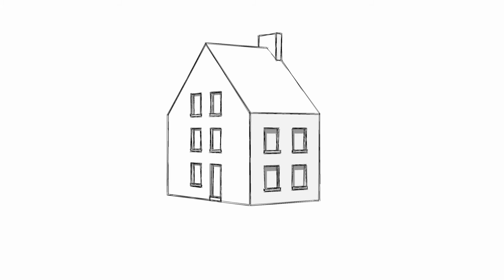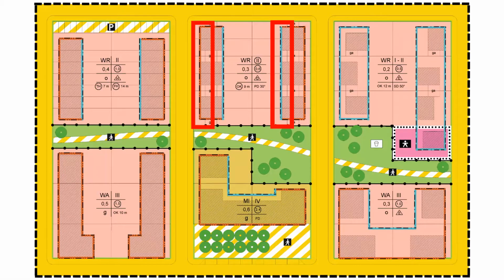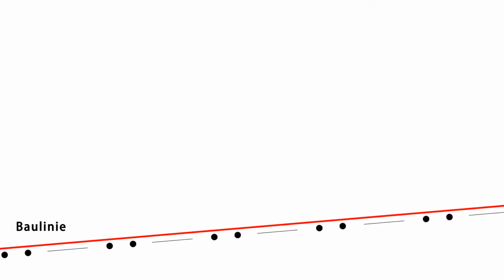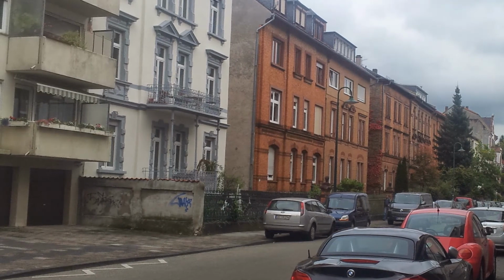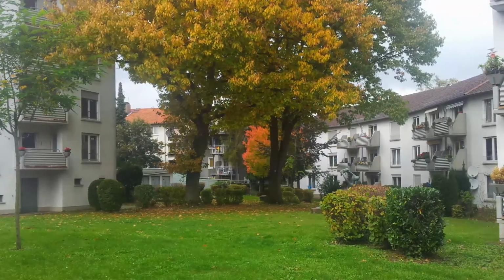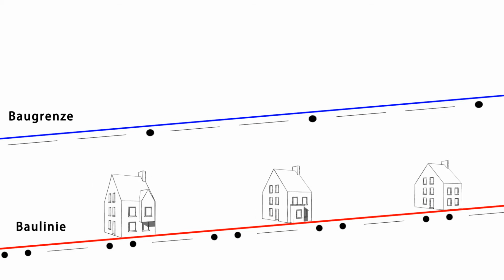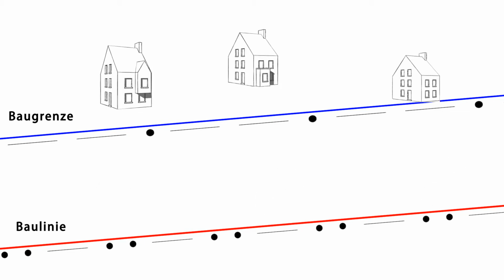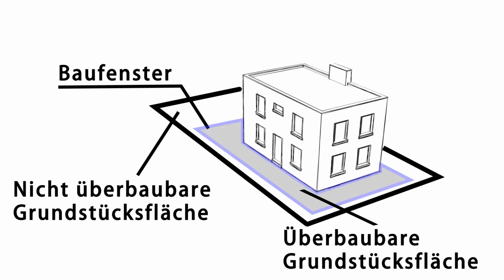Baulinie Baugrenze – Englisch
Dieses Video ist Teil einer Reihe von Lernvideos zur Plangestaltung, Bauleitplanung und zum Bewegungsraum Stadt. Die Videos vermitteln wichtiges Grundlagenwissen für Architektur- und Stadtplanungsstudent/innen.
Sie entstanden im Rahmen des interdisziplinären Projekts „INTER/CITY15“.
Die Filme zur Bauleitplanung gibt es auf deutsch, englisch, mandarin, koreanisch, spanisch und türkisch.

Zu den Videos werden auf der Moodle-Plattform der TU Darmstadt zusätzlich Übungsaufgaben angeboten.